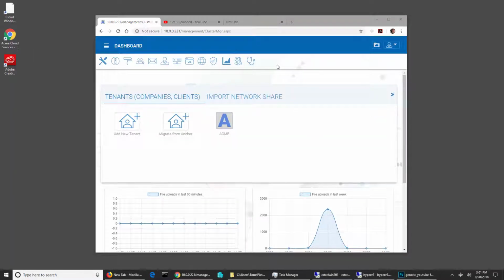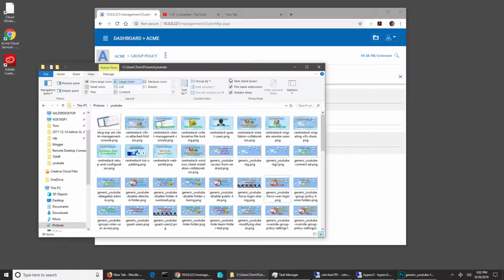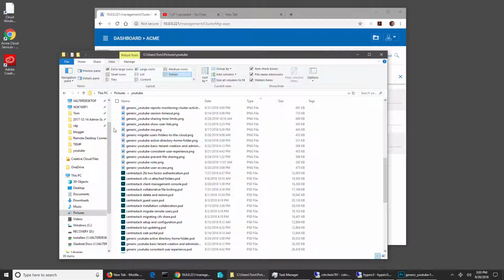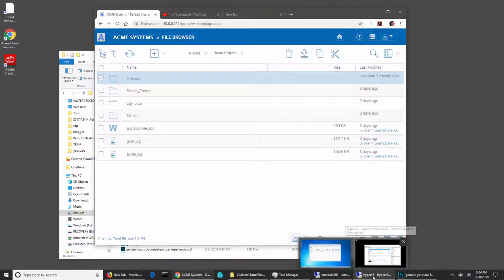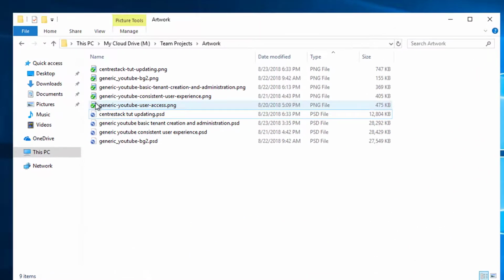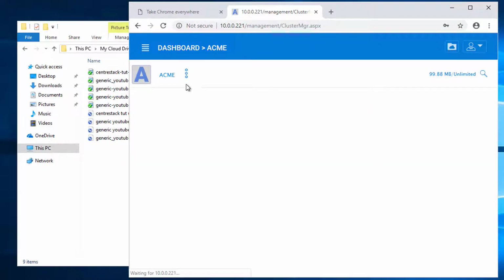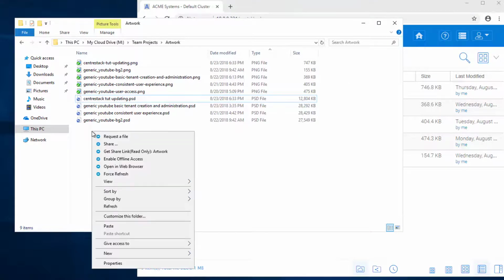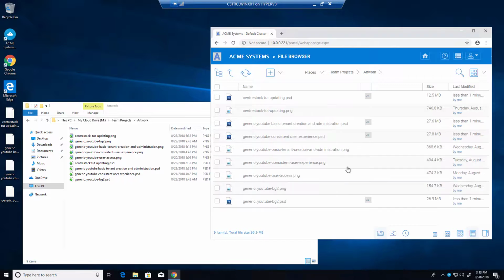Group Policy - Using Filters to Control Large Files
You can use a setting in Group Policy, Folder & Storage, Filters; to control what types of files will be blocked from syncing to the cloud. This video shows you how that works, and what you should do if you change the setting after files have already been added for syncing.